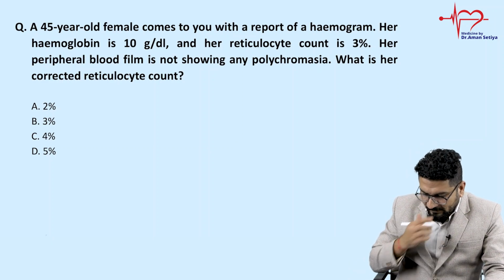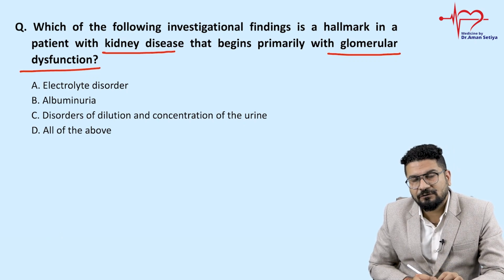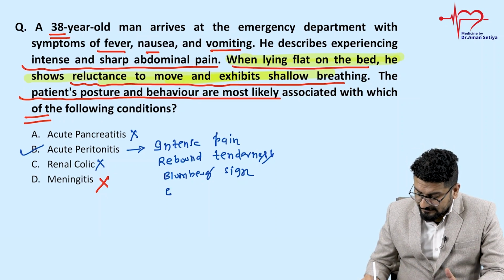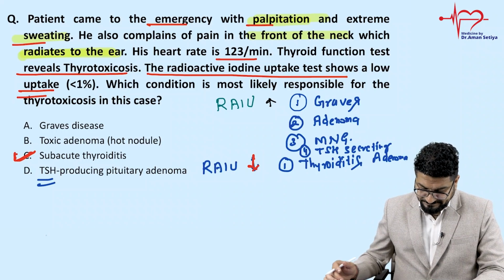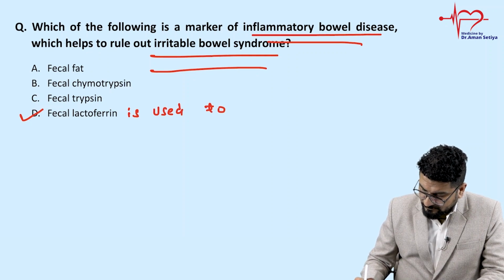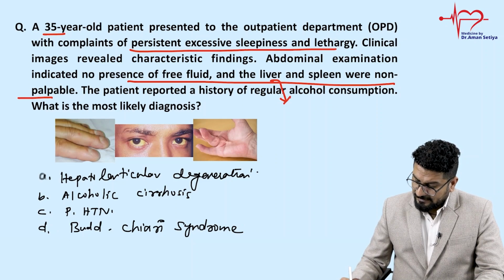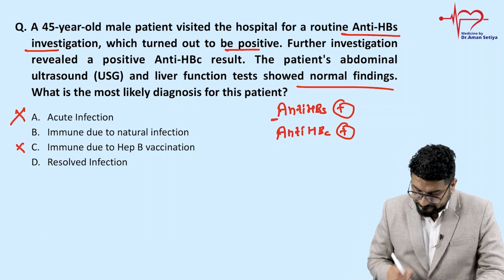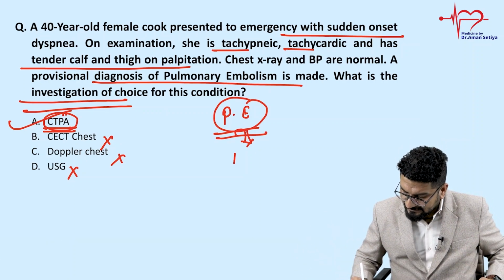FMGE Marathon Series MCQ Discussion | Dr Aman Setiya | Medicine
👩‍⚕️ What You'll Find Here:

Expert Interviews: Engaging in conversations with experienced healthcare professionals, researchers, and specialists.